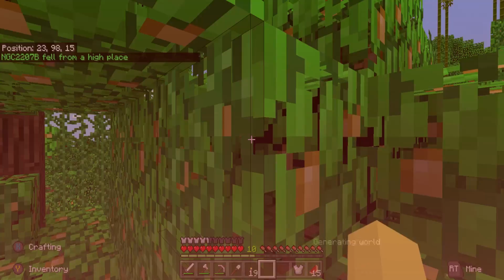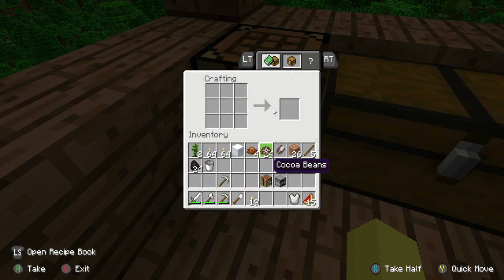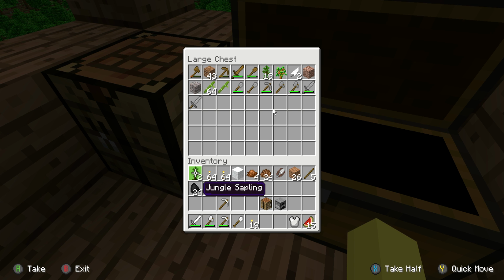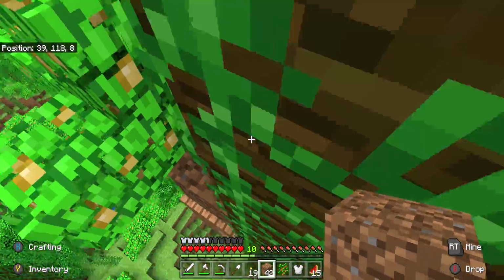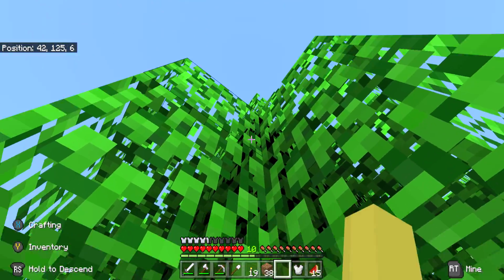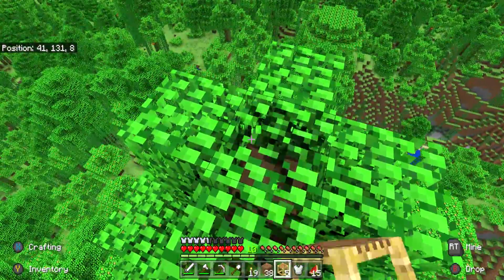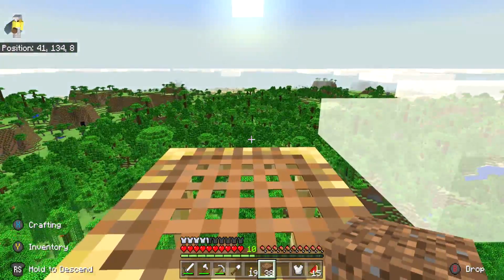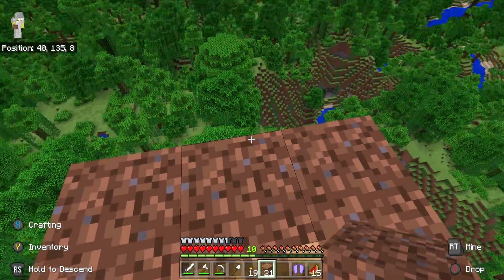Minecraft Jungle Survival Ep. 3 look at what a zombie had